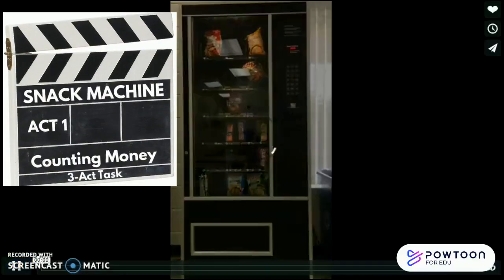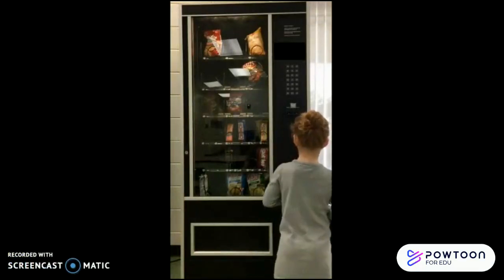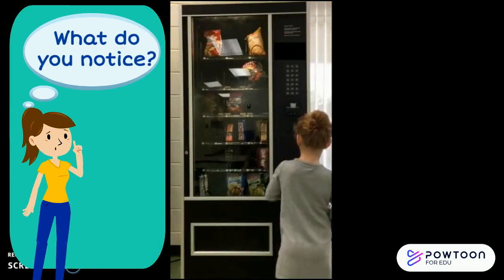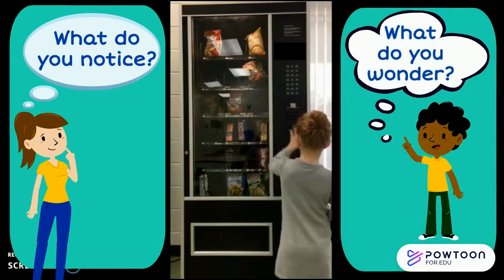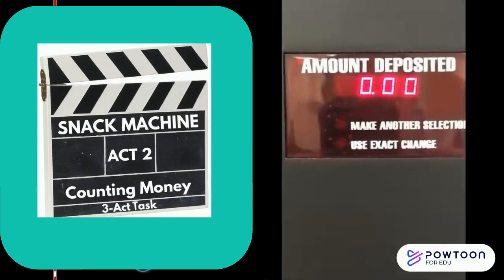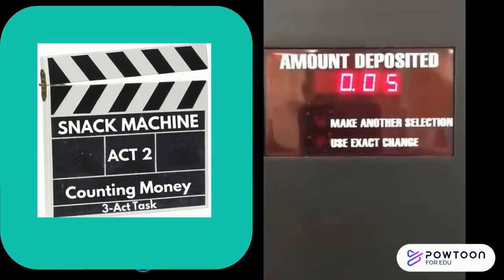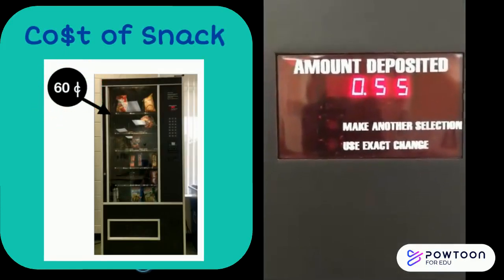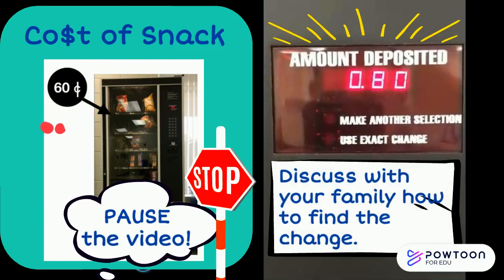3-Act Task, Snack Machine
Thinking Prompt Video from the 3-Act Task, "It All Adds Up."